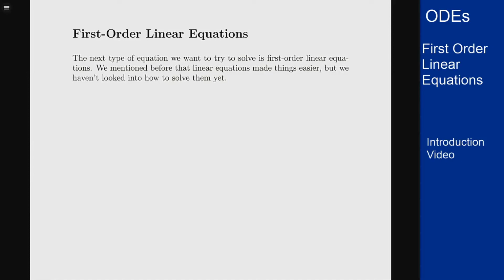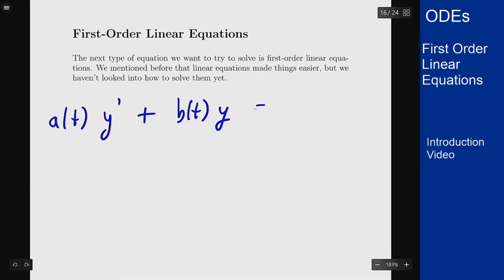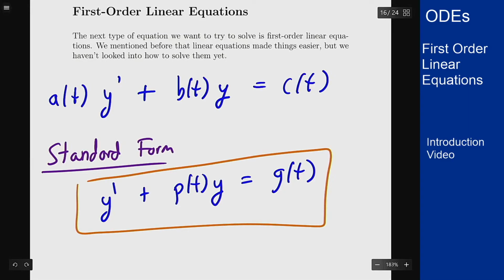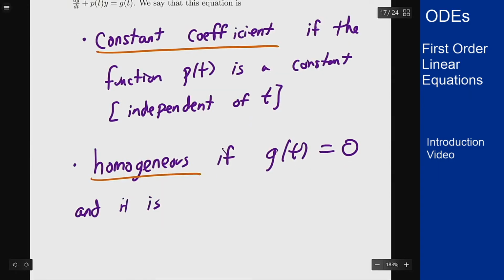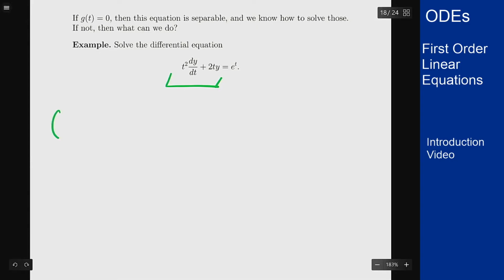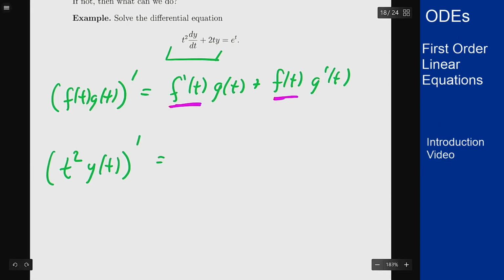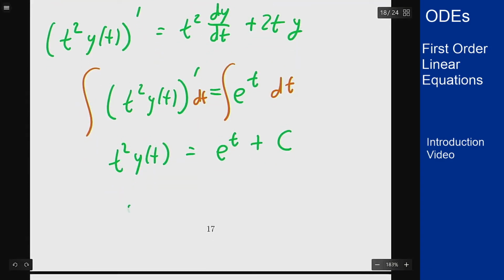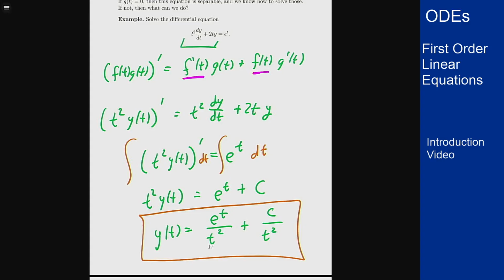Differential Equations - Intro Video - First Order Linear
Video giving an introduction to First Order Linear equations and an idea of how they can be solved.